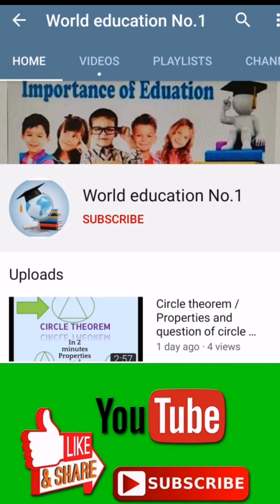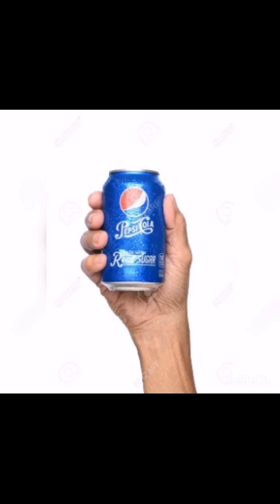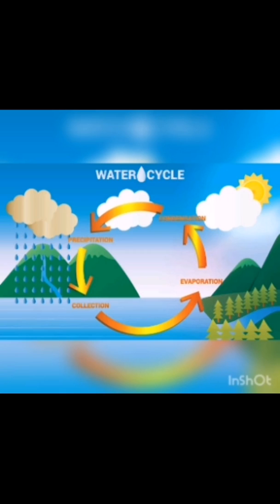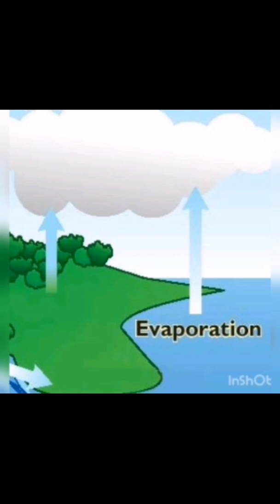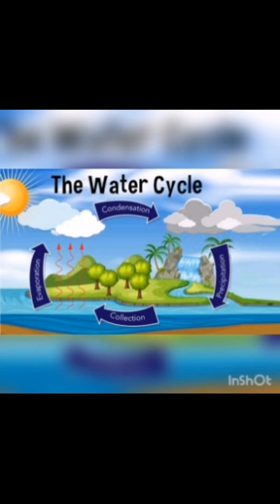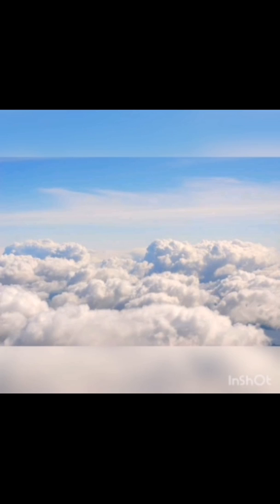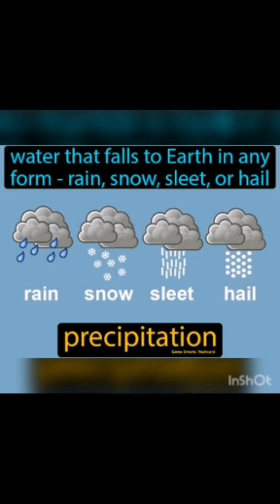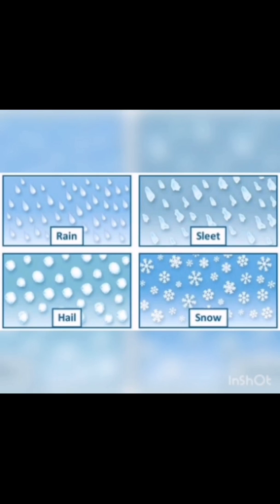Condensation and evaporation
Full explaination about condensation and evaporation. There are some example of condnsation and evaporation. We discuss about water cycle and rain snow etc in this lesson.After read and learn this lesson child will be able to study about condensation and evaporation.
for Online tuition comment on video , for class 5th to 12nd year. Thanks.